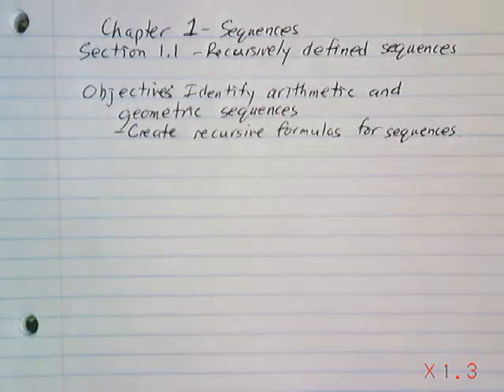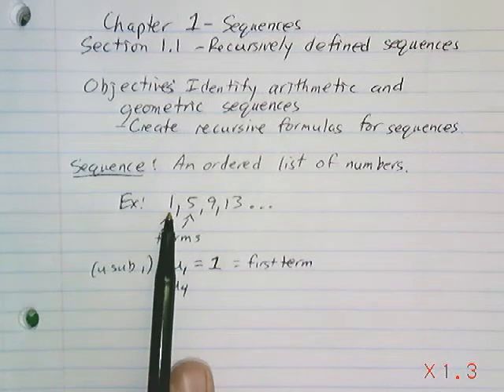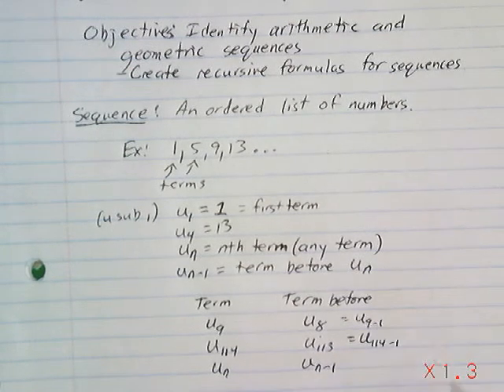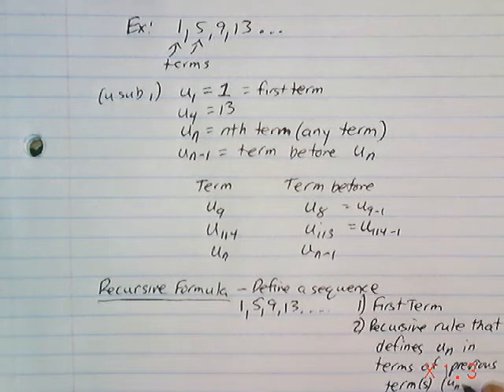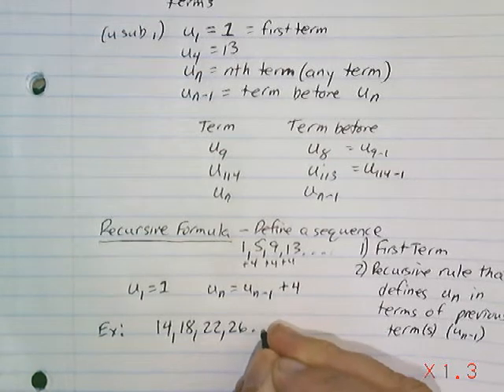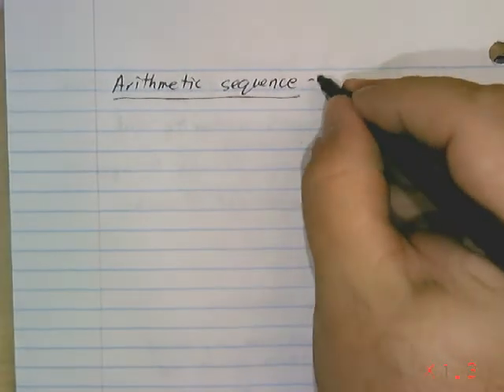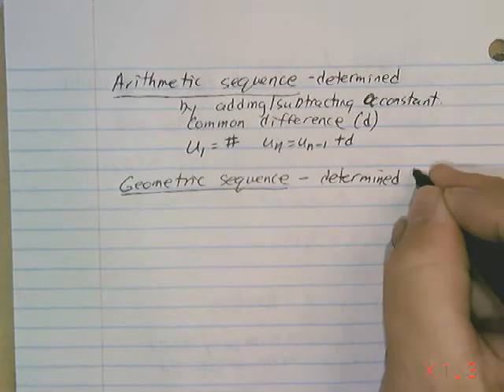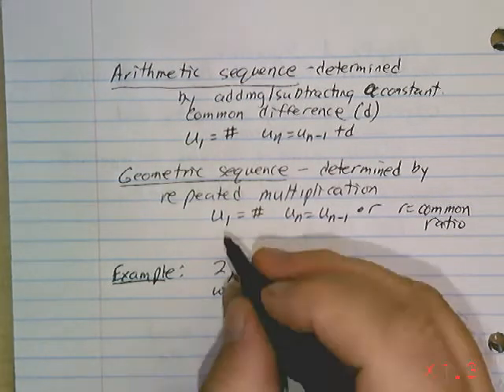AritGeoSequence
Introduction to Arithmetic and Geometric Sequences